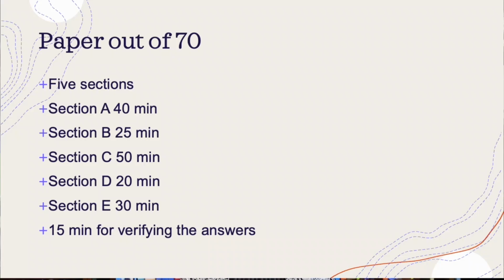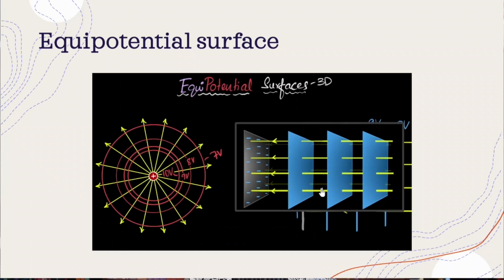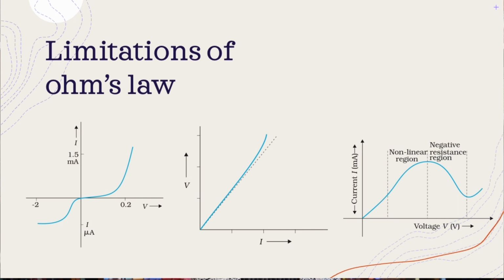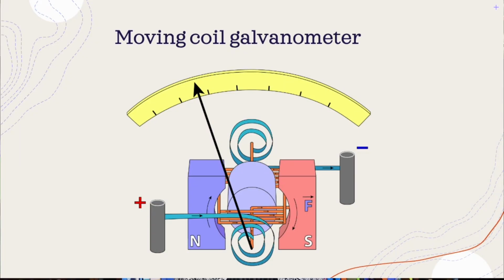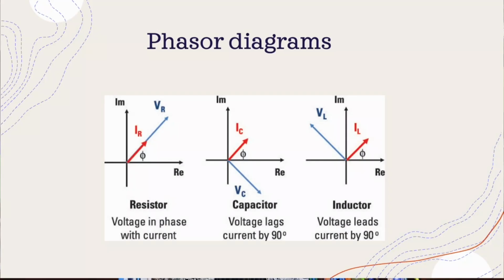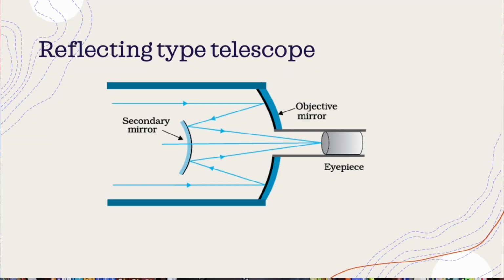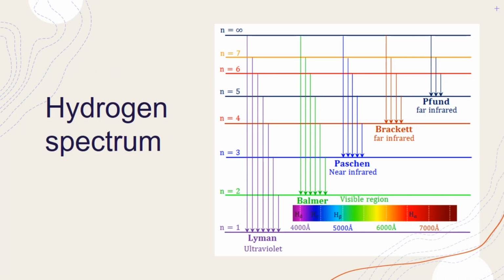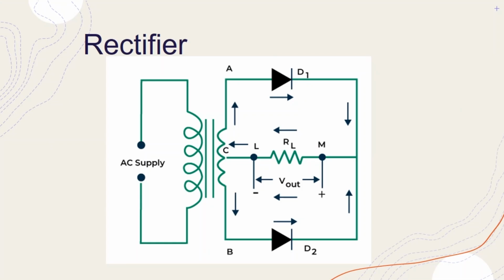Class 12 CBSE Physics Exam 2025 - Important topics to cover for high score!!!